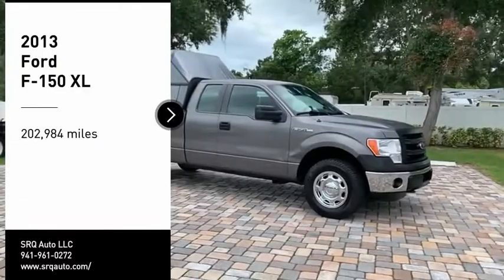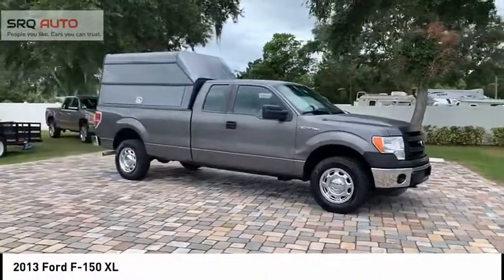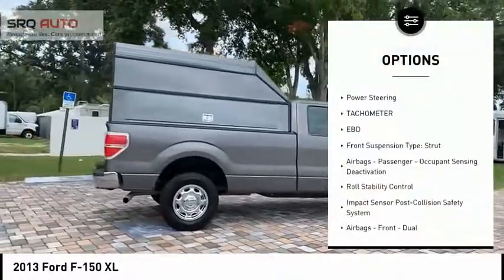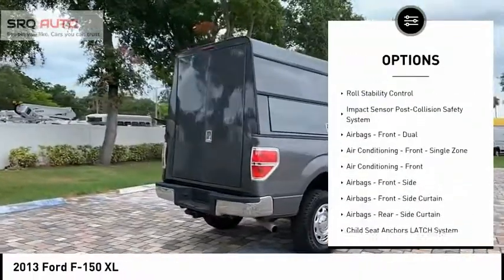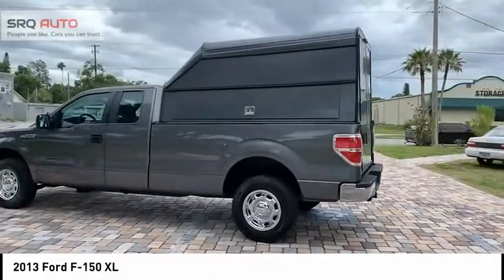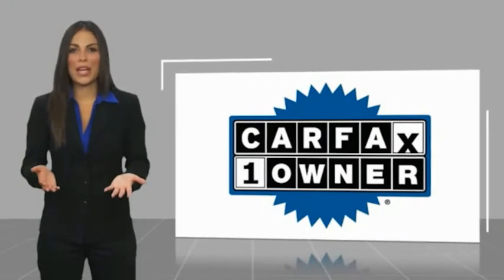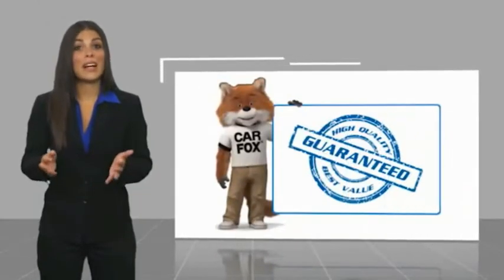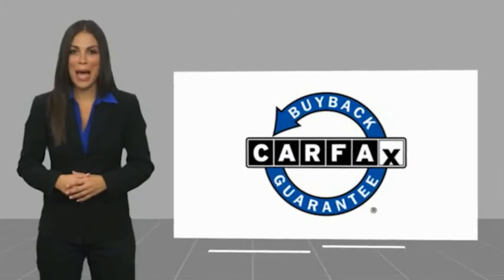2013 Ford F-150 R0173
2013 Ford F-150 XL

Well maintained 1 owner F-150 that has been well cared for and has a service topper!